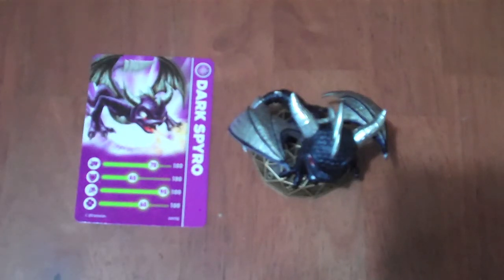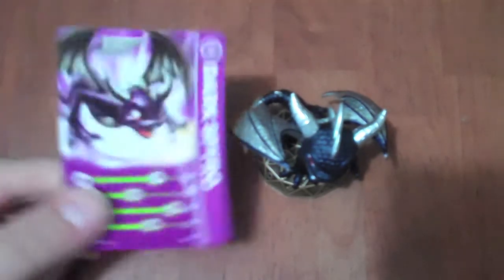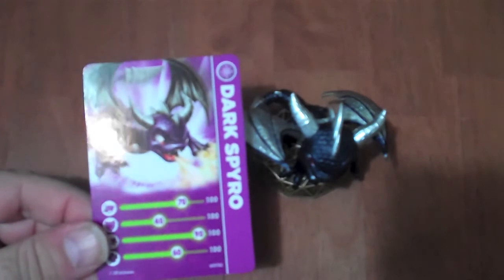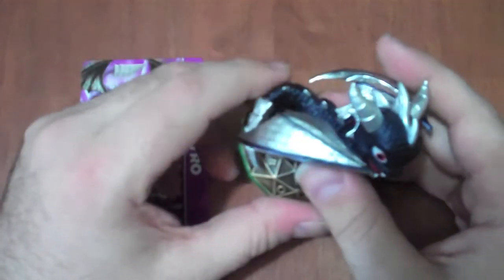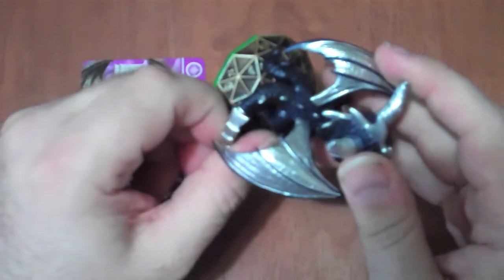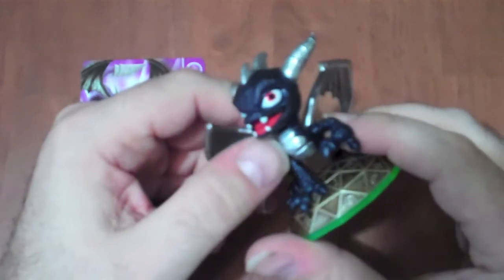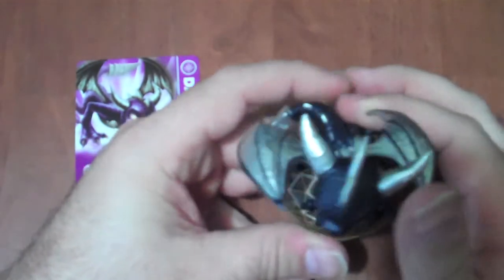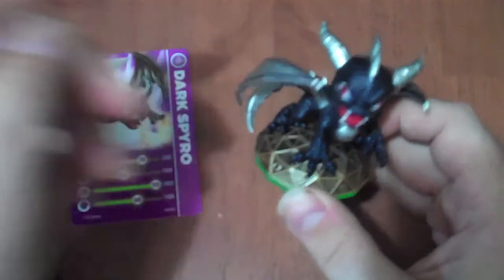Skylander Figure video Review EP 23 Dark Spyro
in this video i will be reviewing the skylander figure Ignitor